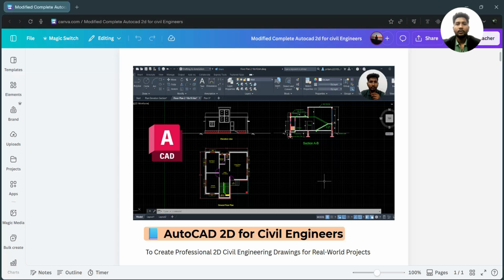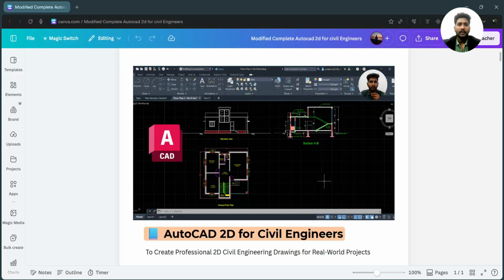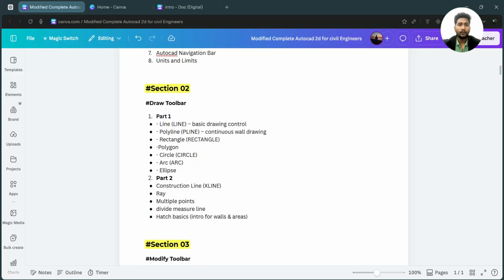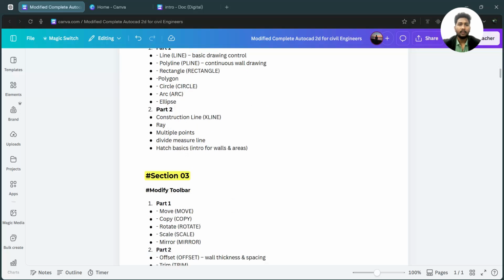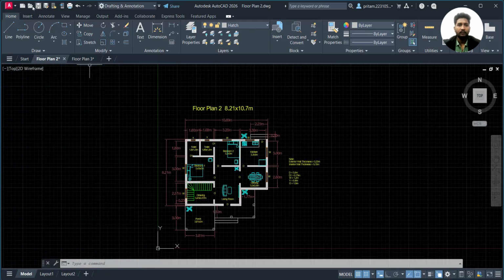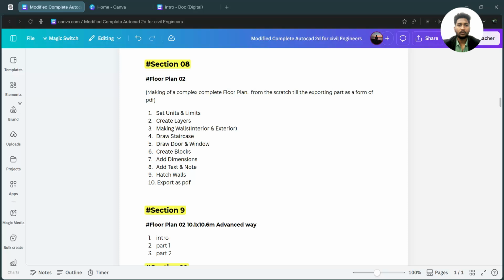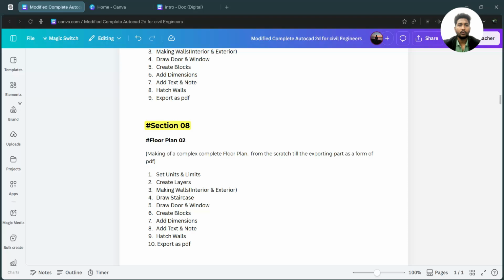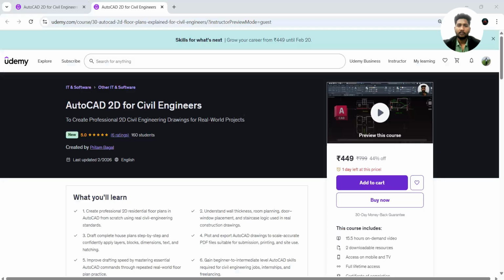AutoCAD 2D Full Course for Civil Engineers | Learn From Scratch (Udemy Course)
Learn AutoCAD 2D from Scratch and start creating professional civil engineering drawings for real-world projects.

This complete course is specially designed for Civil Engineering students & professionals who want to master 2D drafting using AutoCAD — from basic tools to full floor plan creation.

In this course, you will learn:

✔️ AutoCAD User Interface & Navigation
✔️ Draw & Modify Tools (Line, Polyline, Offset, Trim, Mirror & more)
✔️ Essential Drafting Settings (OSNAP, Ortho, Polar Tracking)
✔️ Dimensions, Text & Annotations
✔️ Rectangular, Polar & Path Arrays
✔️ Complete Floor Plan Creation (Simple & Advanced)
✔️ Staircase, Doors, Windows & Blocks
✔️ Elevation & Section Views
✔️ Layering, Hatching & PDF Export
✔️ Practice DWG Files for Independent Work

By the end of this course, you'll be able to create complete civil engineering floor plans from scratch using AutoCAD confidently.